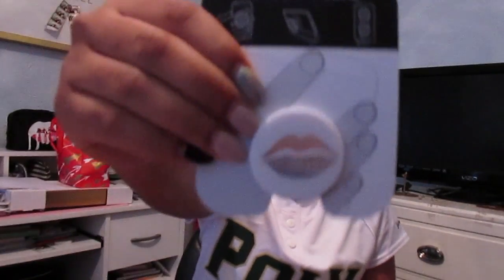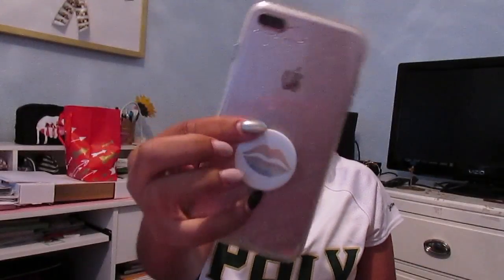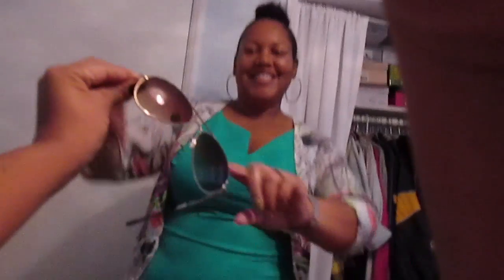Unboxing Vlog #1: Pop Socket & Sunglass Spot !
Hey Guys, Its Jor

Heres a mini peek into what I look like after softball practice :) , but on the serious note I was super excited about these two packages coming. I honestly don't know why my camera's focusing was going crazy but I hope you enjoyed this video. It would mean the world to me.

XOXO

Snapchat ~ xlovejordix
Instagram ~ Crownmejordyn
Twitter ~ Crownmejordyn